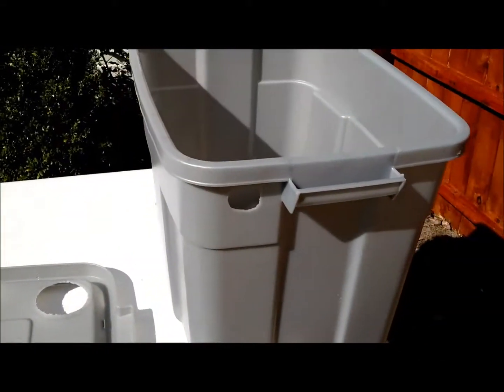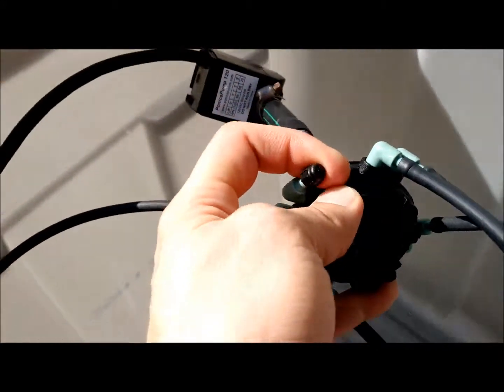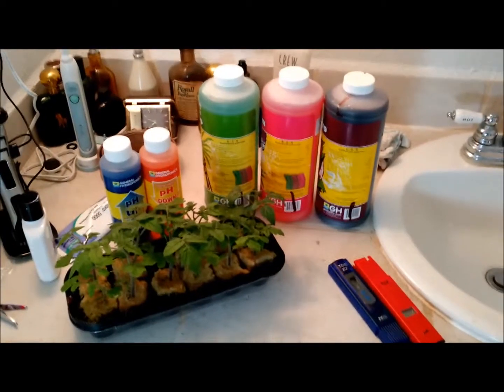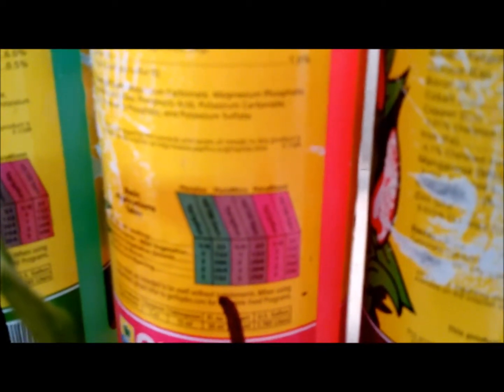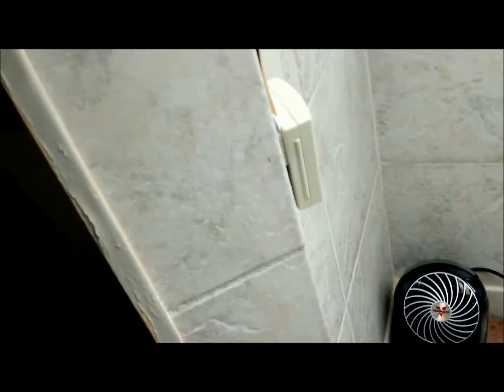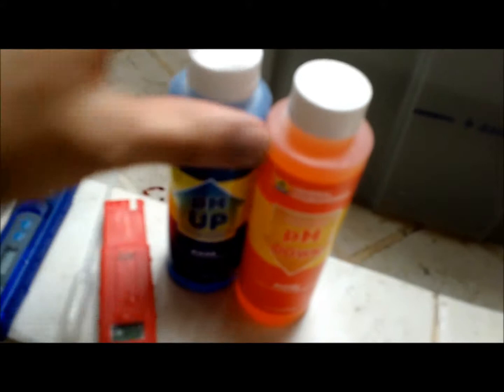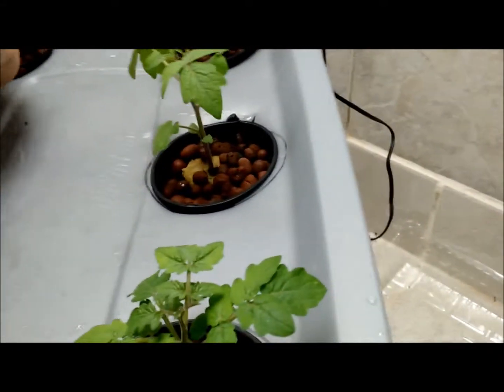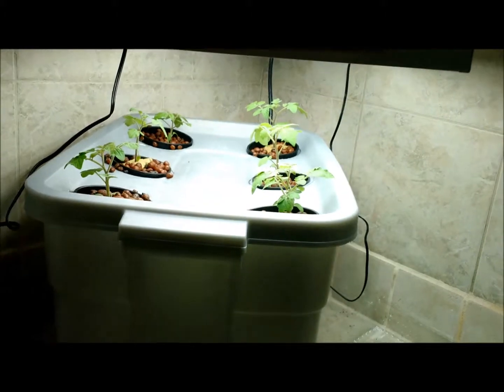custom hydroponic setup for dwarf tomatoes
This is a custom-built hydroponic setup I made for 6 plants using fluorescent L5 lights, a modified Rubbermaid container, hydroponic netting pots, clay stones, an air pump and a frankensteined water pump.
The materials I used were:

[FOR THE CONTAINER]
18 gallon Rubbermaid Roughneck storage container w/ lid
(6) 3.75" hydroponic netting pots
Hydroton Leca Clay Orchid/Hydroponic Grow Media (to go in pots)
Xacto knife for cutting the holes in the Rubbermaid box lid
rockwool cubes to plant seedlings in
one Orbit 8-port manifold
6 pieces of 1/4" irrigation tubing to run to each netting pot
one Tetra 77851 Whisper Air Pump, 10-Gallon
one Penn Plax Aqua Mist Air Stone Bar Aerator for Fish Tank, 12-Inch (to attach to the air pump)
Penn Plax Standard Airline Tubing Air Pump Accessories, 8-Feet (for attaching the stone to the pump)

{FOR NUTRITION}
Etekcity® 0.05 pH High Accuracy Pocket Size pH Meter with ATC (to measure pH - you'll want about a 6.0 pH)
General Hydroponics Flora Series QT - FloraGro, FloraBloom, and FloraMicro, 32 oz each (follow instructions on back)
General Hydroponics GH1514 Ph Control Kit (to put water pH up or down)
HM Digital TDS-EZ Water Quality TDS Tester (to make sure the PPM (particles per million) aren't too high or too low)

[PLANTS]
Grodan A-OK 1.5" Starter Plug, Sheet of 98 - start your seedlings off in these, use a 500 PPM nutrient solution balanced at about pH 6.0.  Once you see about a dozen or so roots producing from each rockwool cube, they're ready to transplant into full hydroponics.
Minibel tomato seeds

[LIGHTING]
EnviroGro FLT24 2-Ft, 4-Tube Fixture, T5 Bulbs Included (this is more than sufficient to cover the whole Rubbermaid, plus a little extra)
Apollo Horticulture GLRP18 Pair of 1/8" Adjustable Grow Light Rope Hanger (x2) (You still have to attach them to something, but they're really convenient and well-made).

That's it! It seems like a lot, but when it's possible to grow year-round, it's worth the trouble.
As a side note, I've also seen problems with powdery mildew; those can be solved by application of Neem Oil. It's natural, non-toxic and great stuff.

You'll also want to dump the water once a week and fill it with fresh water and nutrient solution.  Please take note that as the plant grows and enters different parts of its life cycle, you'll use a different mix of the nutrients (IE more nitrogen in the beginning, less towards the end).  Happy planting!